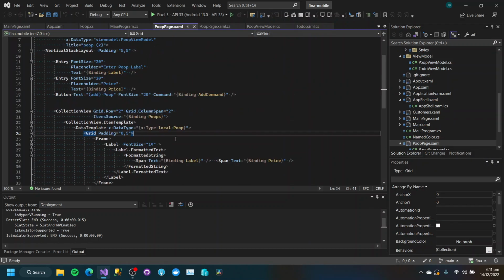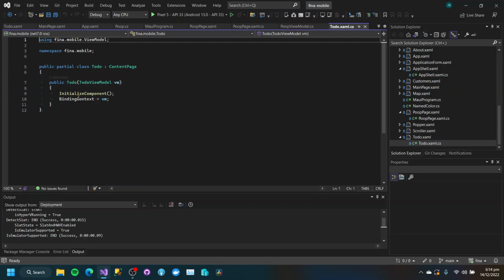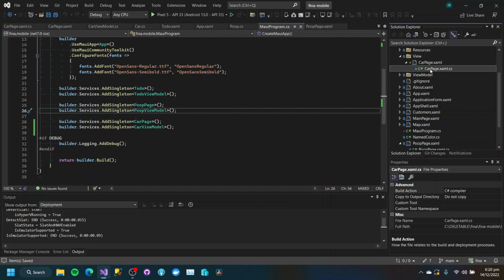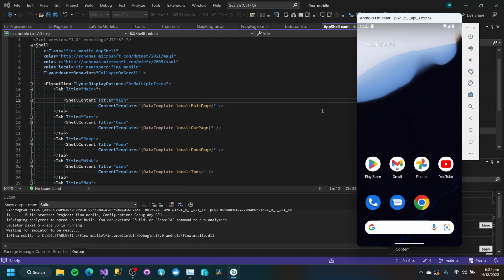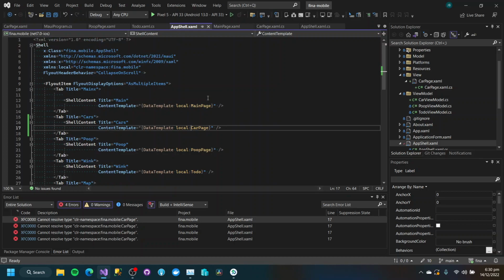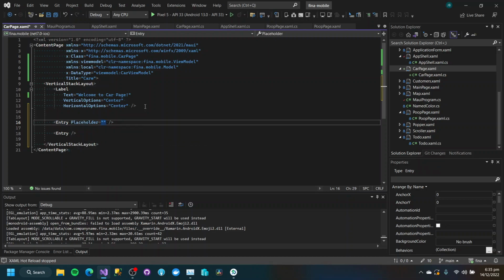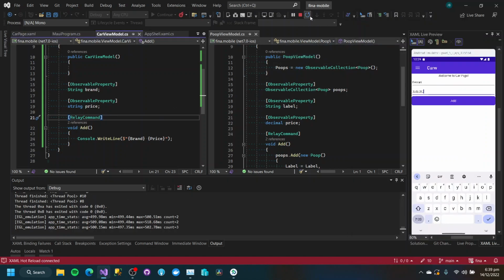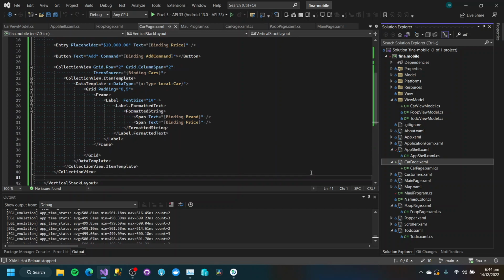Simple MAUI MVVM (before WW3)